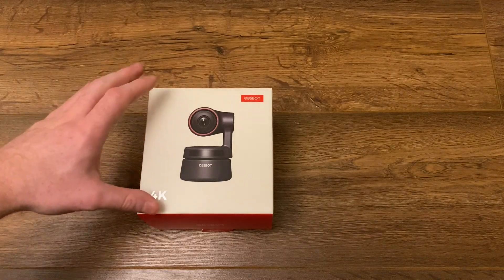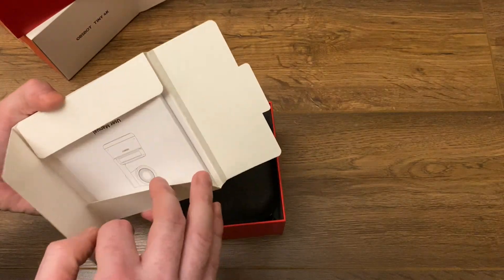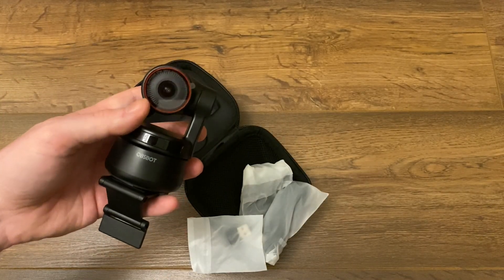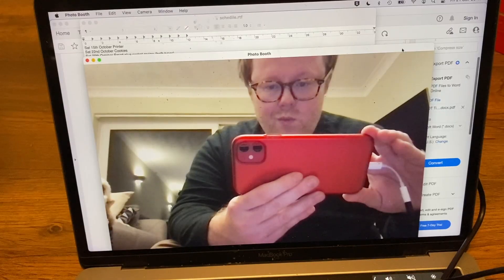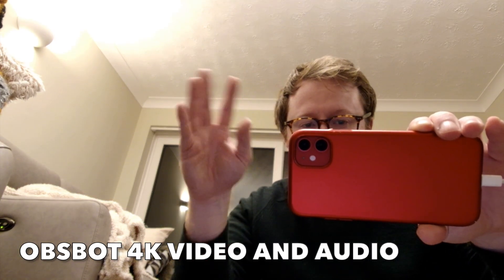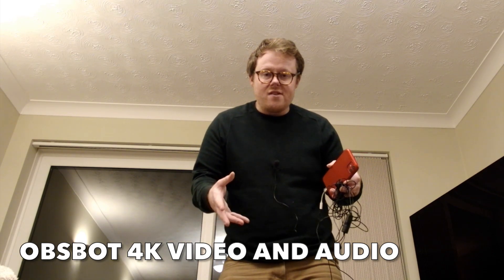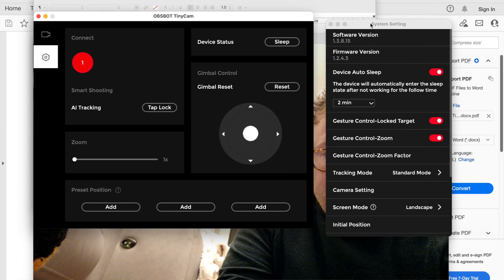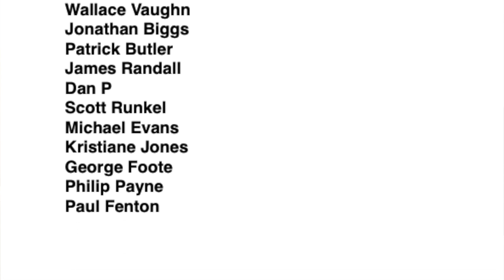Review of OBSBOT Tiny 4K Webcam with AI Tracking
OBSBOT Tiny 4K on Amazon UK
This camera's specs include: AI-Powered Framing & Autofocus, 4K Webcam with Dual Omni-Directional Microphones, Auto Tracking with 2 Axis Gimbal, HDR, 60 FPS, Low-Light Correction, Streaming